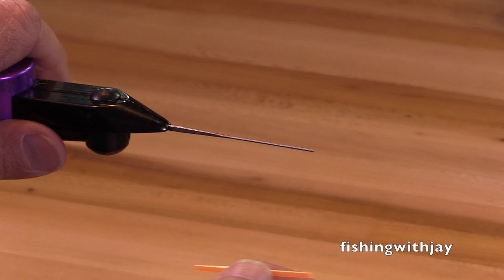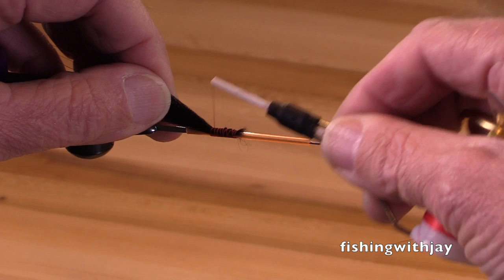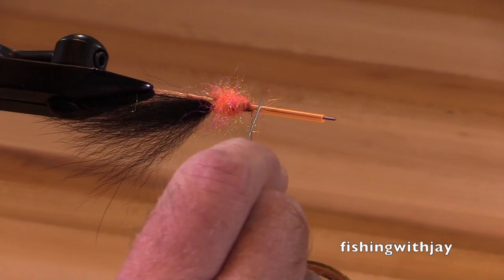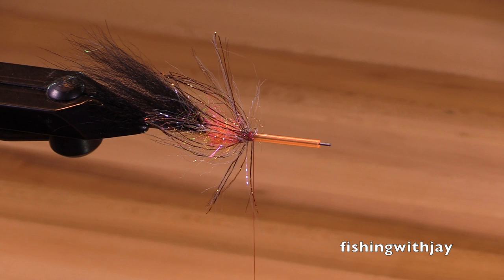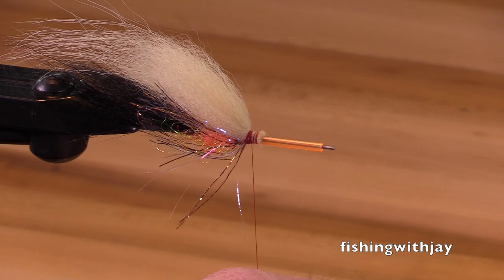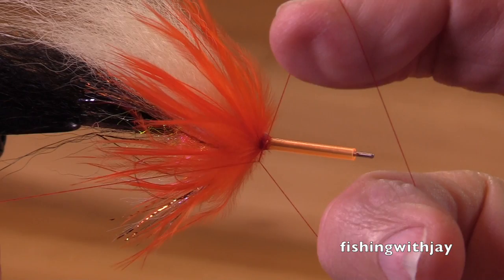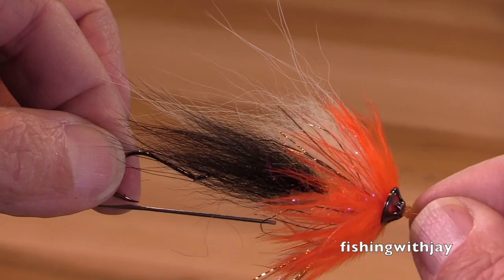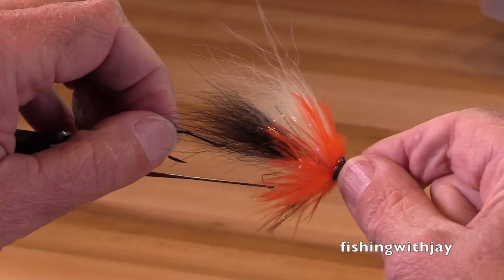Uncut - Flame Boss Tube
This video is the long version of a winter steelhead fly, the Flame Boss Tube. The short version of this video with recipe list is posted on the Oregon Fly Fishing Blog.